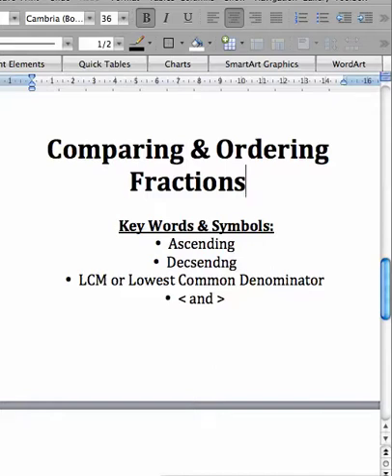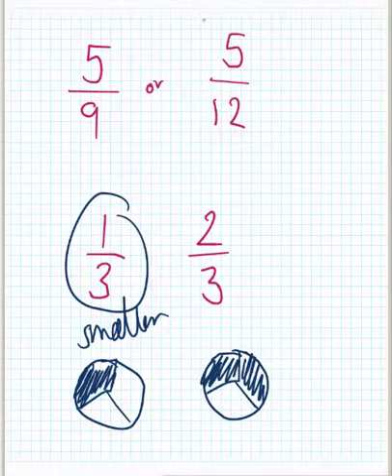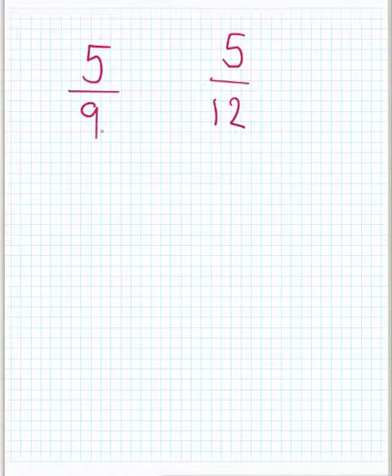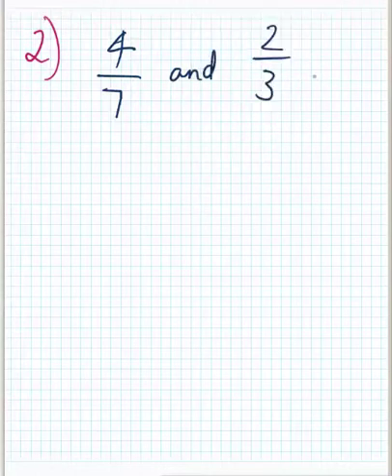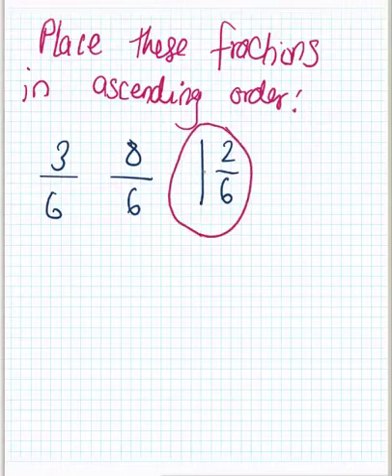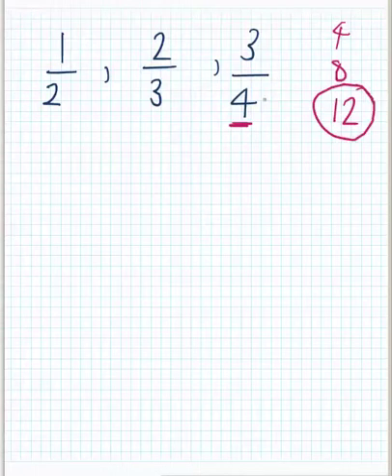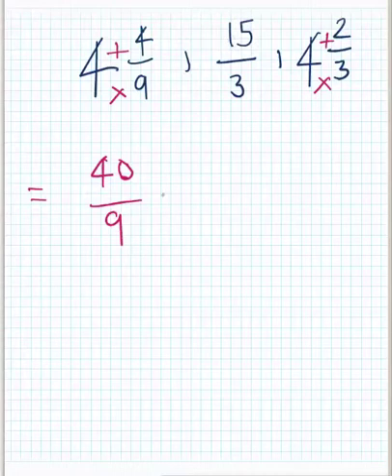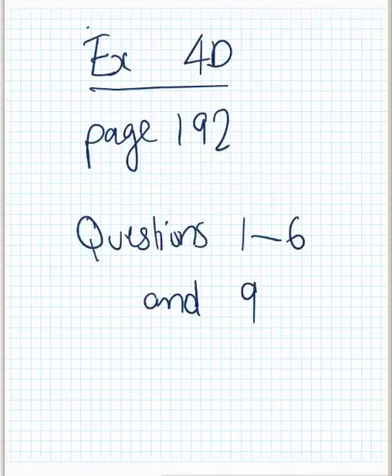Comparing and Ordering Fractions